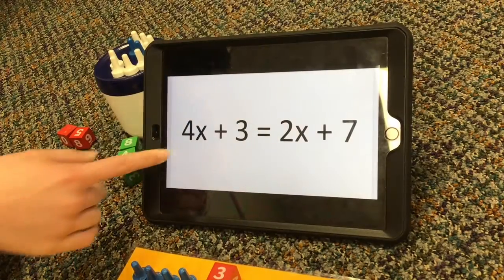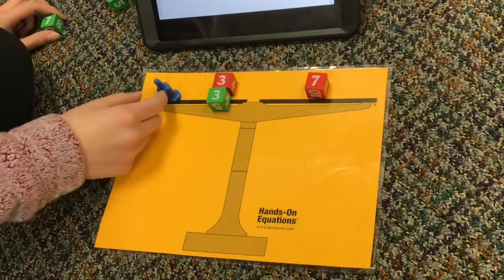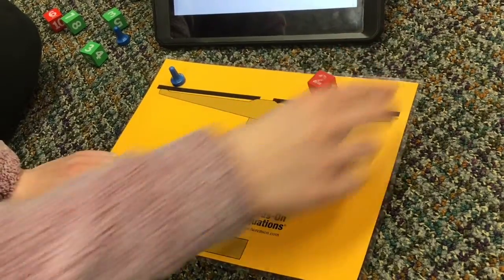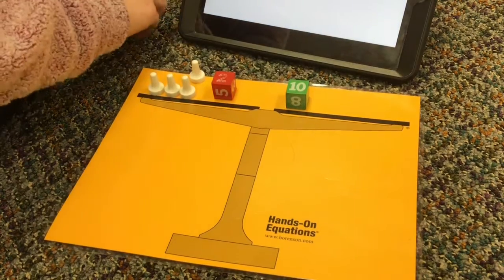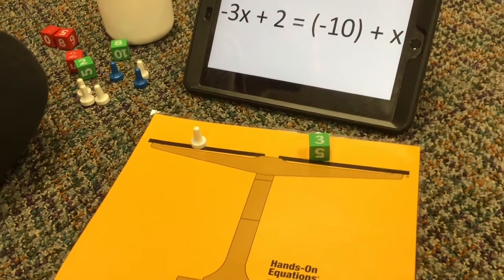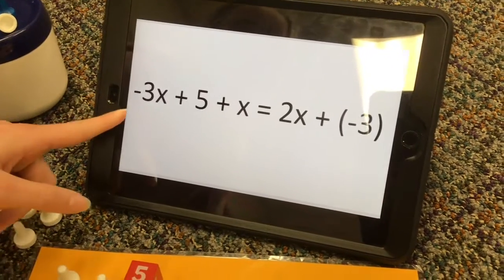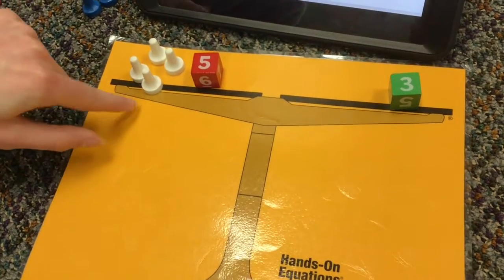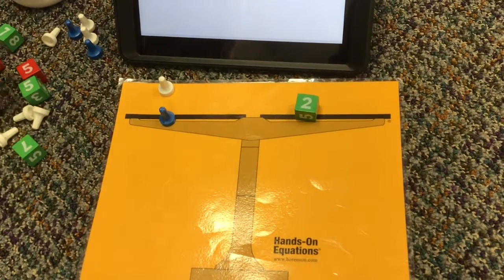Hands On Equations Hannah Period 3 2020